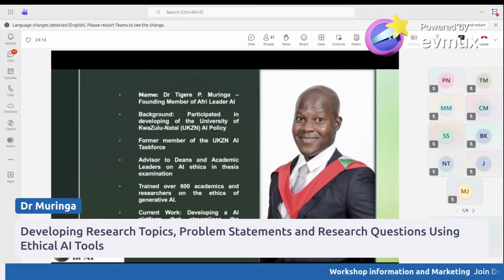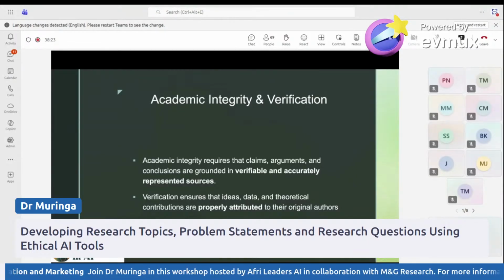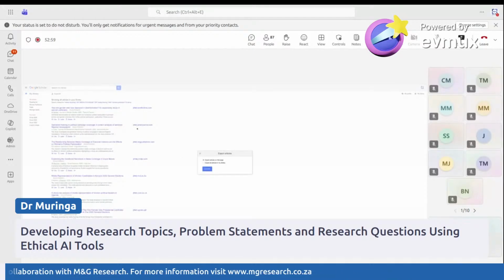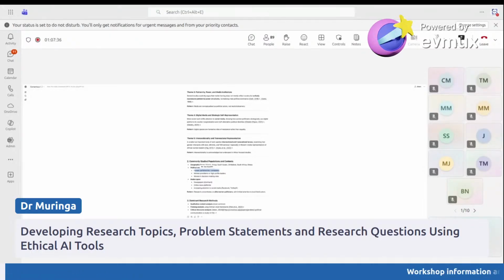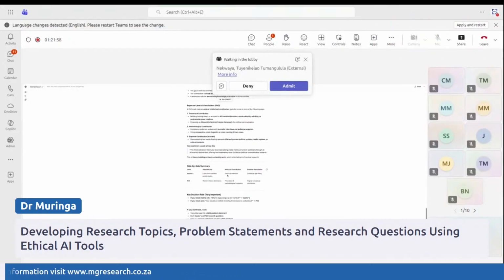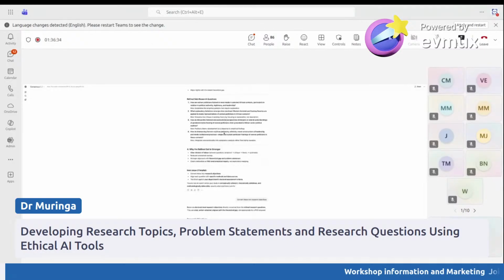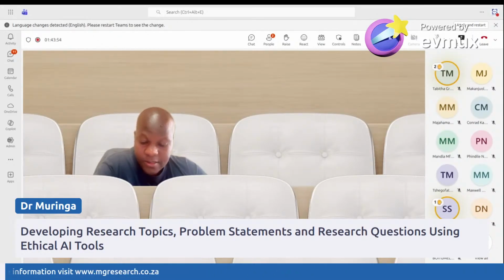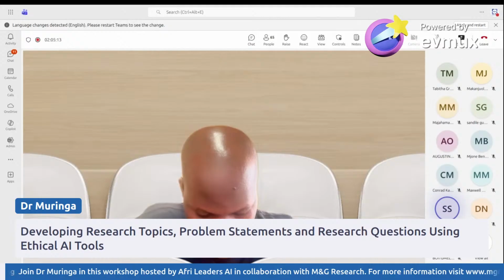Developing Research Topics, Problem Statements and Research Questions Using Ethical AI Tools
Artificial intelligence tools are increasingly being used by postgraduate students and researchers, yet many remain uncertain about what is ethically acceptable and institutionally compliant. This live academic session explores how ethical AI tools can be responsibly used to develop research topics problem statements and research questions without compromising academic integrity.
The session provides practical guidance on using AI to clarify broad research ideas narrow them into feasible postgraduate topics and test their suitability for Masters and PhD studies while maintaining original scholarly thinking. Attention is given to university policies acceptable AI practices and common risks such as plagiarism misconduct and improper disclosure.
This live session is designed for Honours Masters and PhD students early career researchers prospective postgraduate applicants and academic supervisors who wish to understand how to integrate AI transparently and responsibly into the research design process.

Join us live to gain clarity confidence and policy aware insights on using AI ethically in postgraduate research.